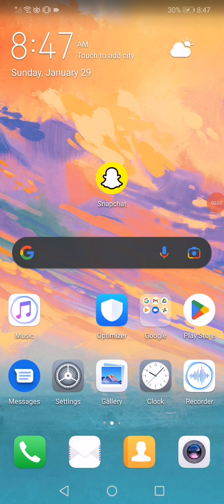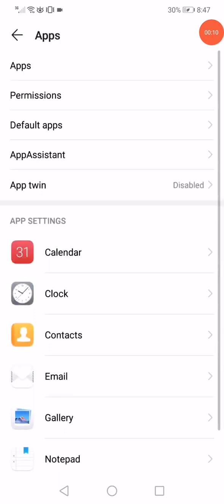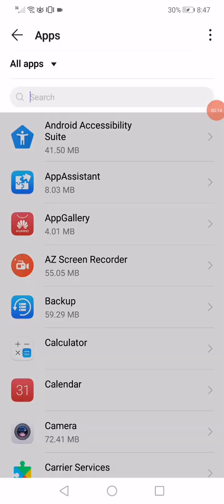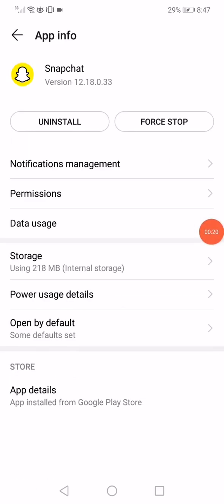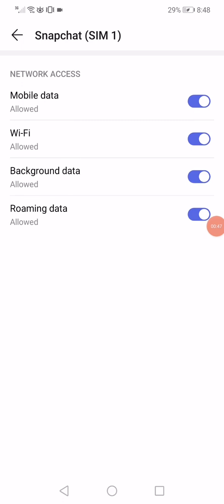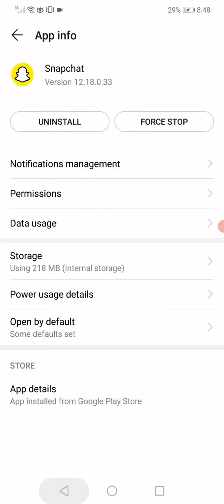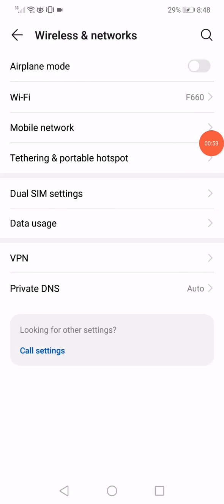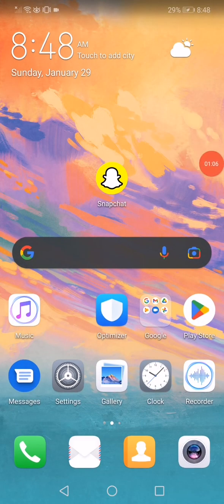Fix Snapchat message updating problem | Snapchat Updating Messages In Notification Problem